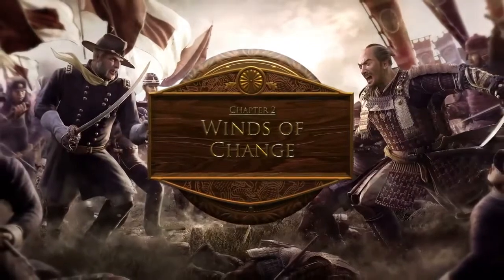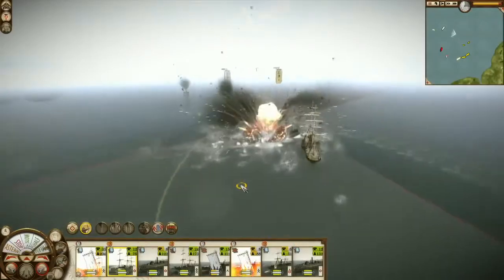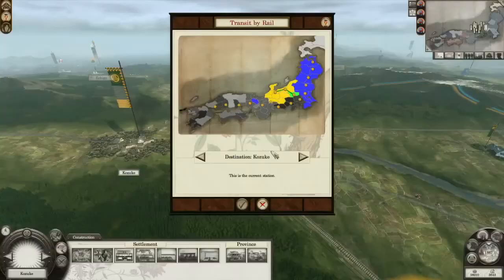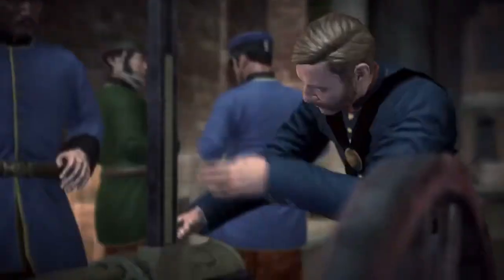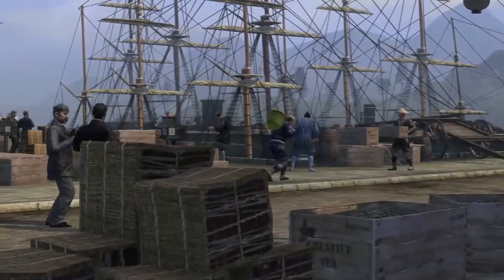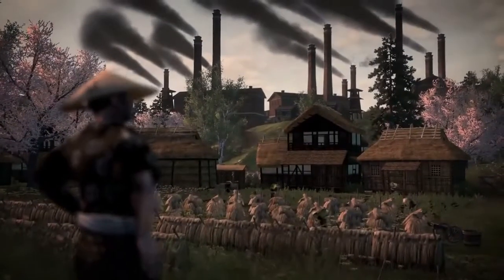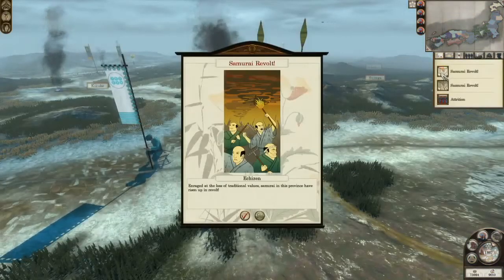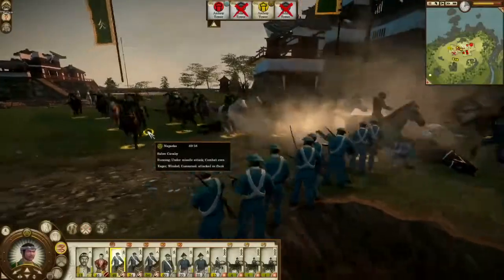The Fall of the Samurai Reveal Trailer - Part 2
Expansão de Shogun 2, chega a 23 março.